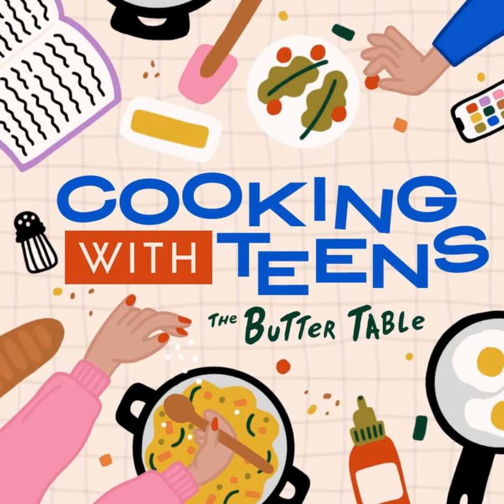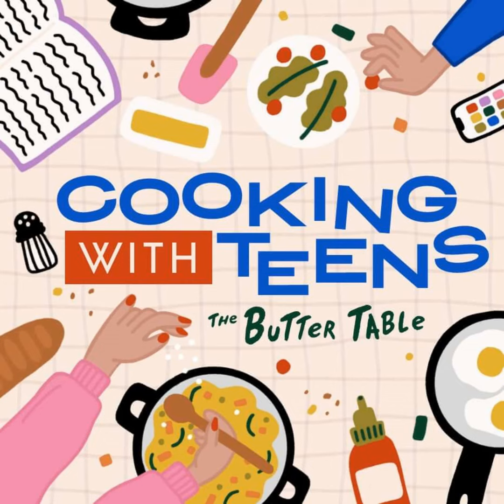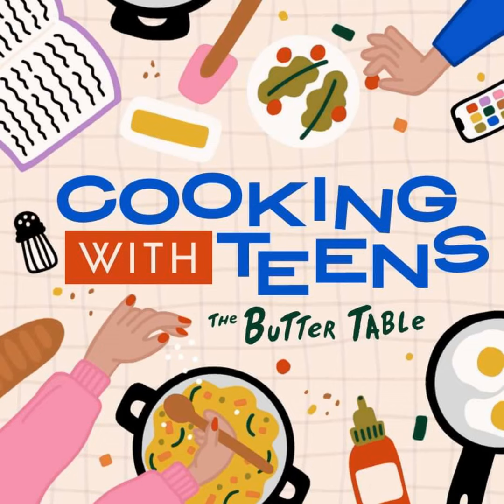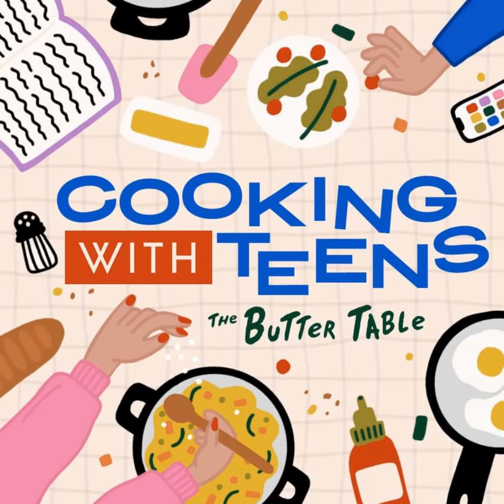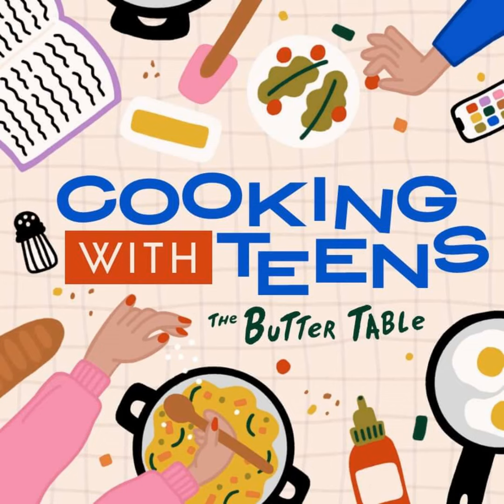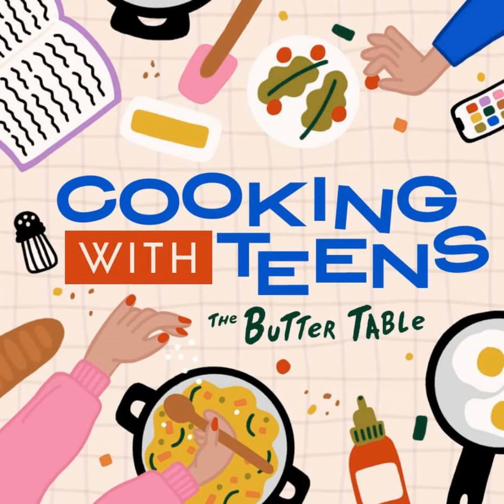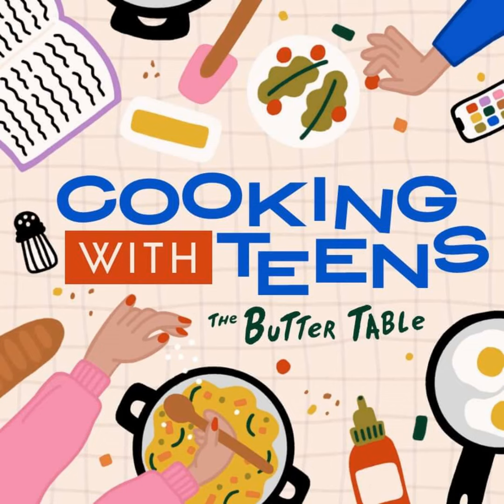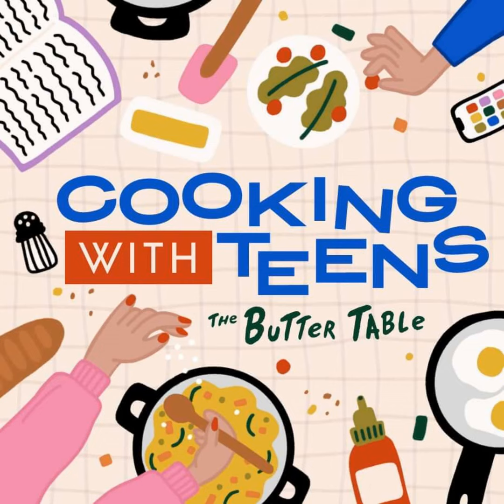Easy and Nutritious Smoothie Bowls / Ep 19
In today's episode, we talk about the benefits of smoothie bowls and share three easy, Instagram-worthy recipes designed to keep athlete teens energized. Learn how to make a Protein Power Smoothie Bowl, a Green Power Smoothie Bowl, and a Tropical Bliss Bowl, all without added sugar. Tune in for tips on creating delicious, nutritious, and customizable meals for your health-conscious teen. (And hey, even if they're not a health-conscious teen, they'll still love it!)